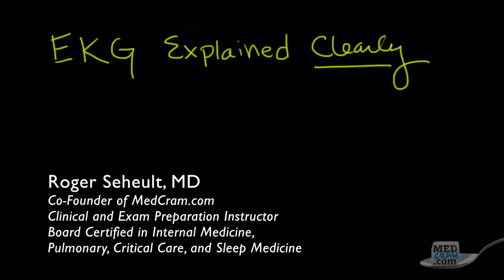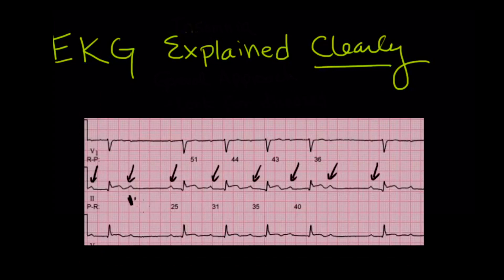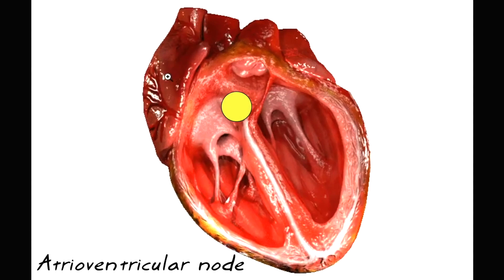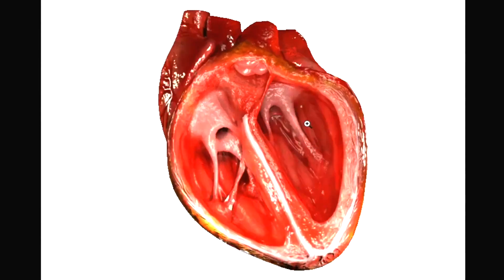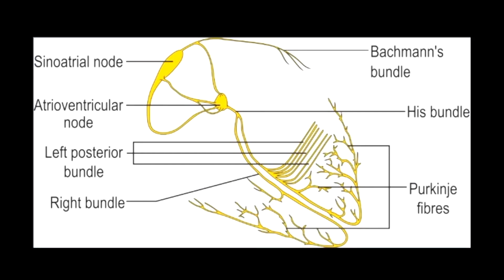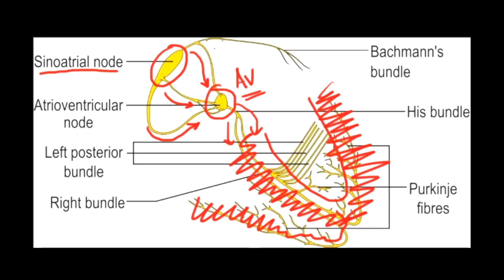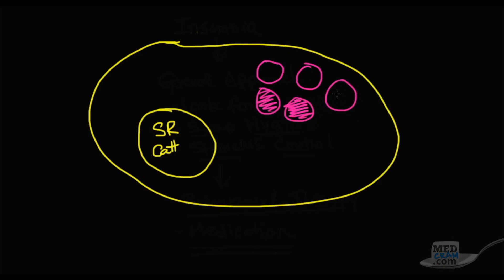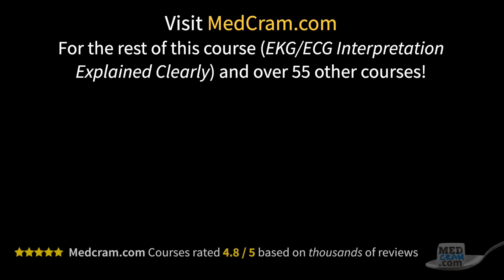ECG Interpretation Explained Clearly and Succinctly - Arrhythmias, Blocks, Hypertrophy...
ECG interpretation clearly illustrated with expert instructor Dr. Seheult. This is video 1 of the MedCram ECG video series

Learn the skills for confident ECG interpretation in an easy, step by step process.  Includes:

- High yield review of all ECG waves, complexes, and intervals (p waves, QRS complexes, PR interval etc.).
- How to systematically read an EKG (and review of a normal ECG looks like).
- Key physiology of the heart related to the 12-lead ECG.
- Clarification of ECG Basics: leads and vectors.
- Review of common ECG paper and tracing mistakes.
- Axis on ECG and precordial leads.
- The autonomic nervous system and impact on the electrocardiogram.
- Heart rate and automaticity related to ECG rhythms.
- WPW syndrome (Wolff-Parkinson-White) and WPW pattern.
- Atrial fibrillation and ventricular fibrillation on the 12 lead ECG.
- Heart blocks and escape rhythms.
- COPD, PE, Hyperkalemia, Digoxin and the EKG.
- Many practice EKGs (that Dr. Seheult interprets step by step).

This is a "Re-Post" from our vault (of a previously posted YouTube video)

Get CLARITY from over 100 concise and high yield videos

Medical education topics explained clearly including: Respiratory lectures such as Asthma and COPD.  Renal lectures on Acute Renal Failure, Urinalysis, and The Adrenal Gland.  Internal medicine videos on Oxygen Hemoglobin Dissociation Curve / Oxyhemoglobin Curve and Medical Acid Base.  A growing library on critical care topics such as Shock, Diabetic Ketoacidosis (DKA), aortic stenosis, and Mechanical Ventilation.  Cardiology videos on Hypertension, EKG / ECG Interpretation Made Easy, and heart failure.  VQ Mismatch and Hyponatremia lectures have been popular among medical students and physicians. The Pulmonary Function Tests (PFTs) videos and Ventilator-associated pneumonia lectures have been particularly popular with RTs. NPs and PAs have provided great feedback on Pneumonia Treatment and Liver Function Tests among many others. Mechanical ventilation for nursing and the emergency & critical care RN course is available at MedCram.com.  Dr. Jacquet teaches our EFAST exam tutorial, lung sonography & bedside ultrasound courses. Many nursing students have found the Asthma and shock lectures very helpful.  We're starting a new course series on clinical ultrasound & ultrasound medical imaging in addition to other radiology lectures.